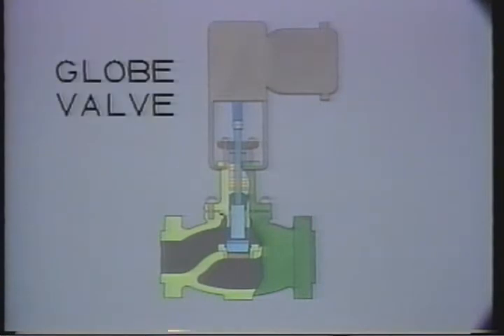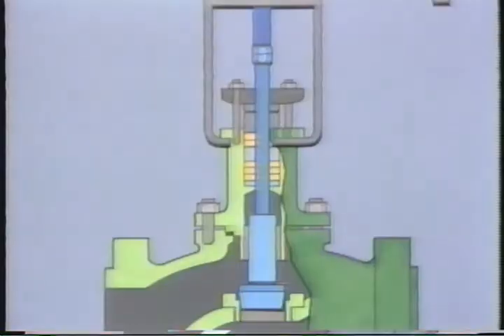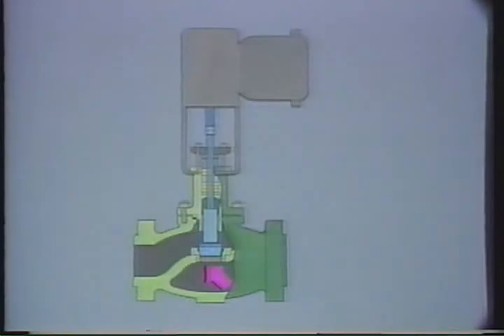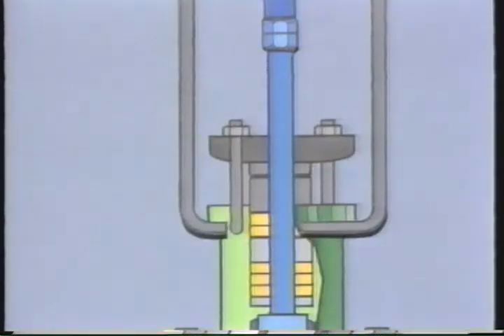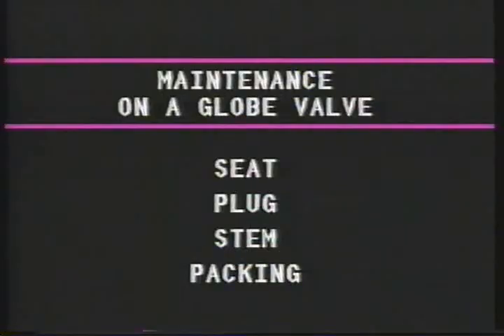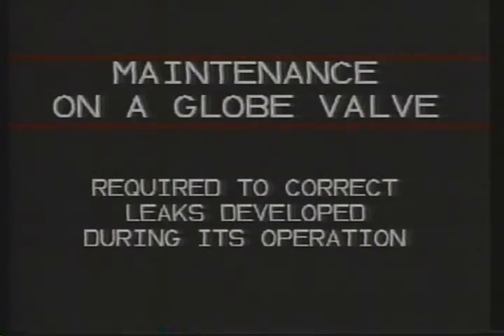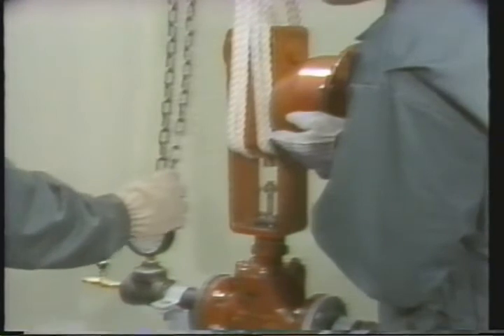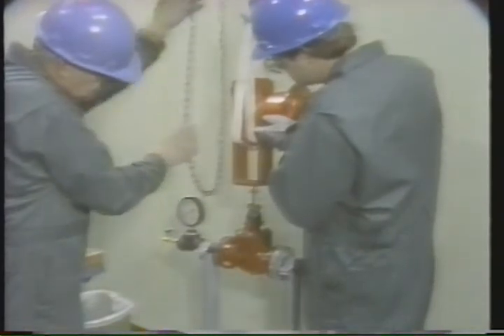What is Control valve- How to maintenance & Calibration Control valve ? Part 1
this video describe What is control valve- How to maintenance and &Calibration - Adjustment control valve

body,globe control valve,control valve installation,control valve lecture,control valve lapping,control valve maintenance,control valve overhaul,working of control valve,types of control valve,
control valve parts,control valve parts name,control valve tuning,control valve types,control valve testing,control valve training,control valve tutorial